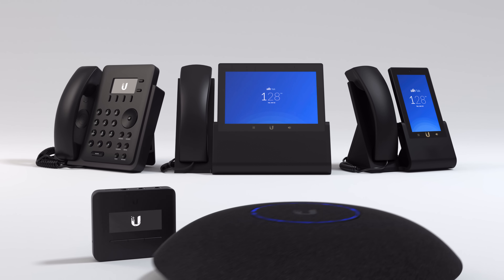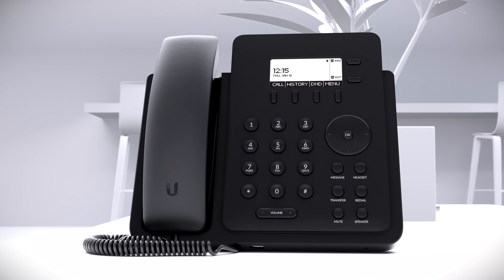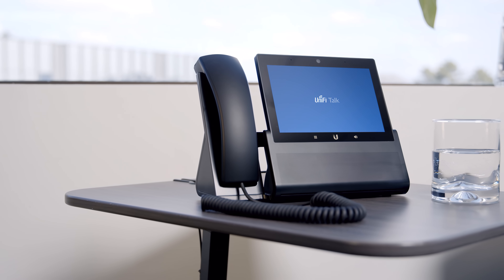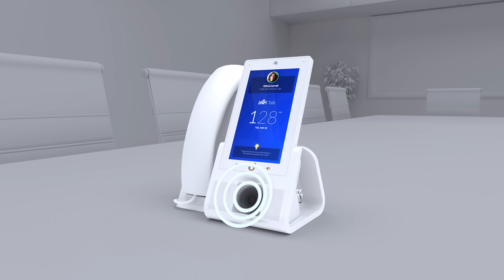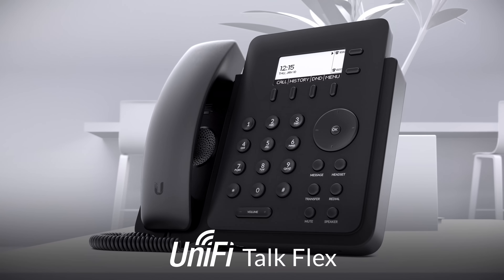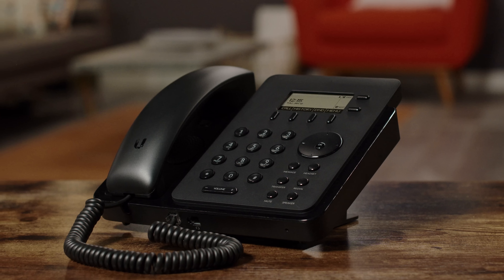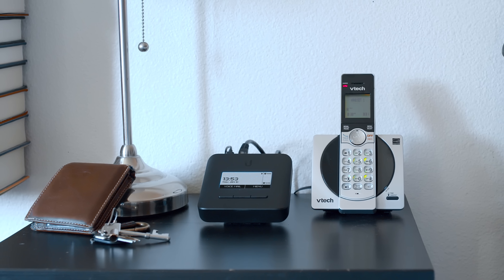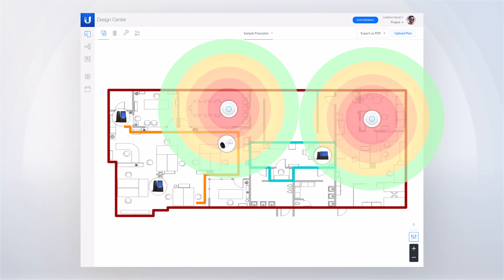Which Ubiquiti UniFi Talk Phone Is Right For Me? [2021]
Ubiquiti UniFi Talk is a full-featured, affordable, subscription-based phone solution. In this video, we’ll help you select the perfect phones and accessories for your home or office deployment. Now available in the US!

We offer 5 phone solutions all powered by Ubiquiti’s next generation Voice-over-IP Phone technology:

1. UniFi Talk Touch Max
2. UniFi Talk Touch
3. UniFi Talk Conference Speaker (Connects to UniFi Talk Touch Max, Touch, Flex) - (No longer on Early Access)
4. UniFi Talk Flex
5. UniFi Talk Analog Telephone Adapter (ATA) - EarlyAccess

All phones and accessories are designed to effortlessly connect to the UniFi Talk application and seamlessly integrate with other UniFi OS applications.

UniFi Talk is Now Available in the US!

00:00 Which Phone is Right for Me
00:52 UniFi Talk Touch Max
01:50 UniFi Talk Touch
02:23 UniFi Talk Conference
03:01 UniFi Talk Flex
03:35 UniFi Talk ATA
04:02 UniFi Talk Application Features
04:26 Plan your deployment w/ UniFi Design Center